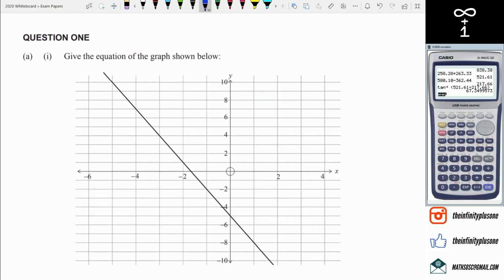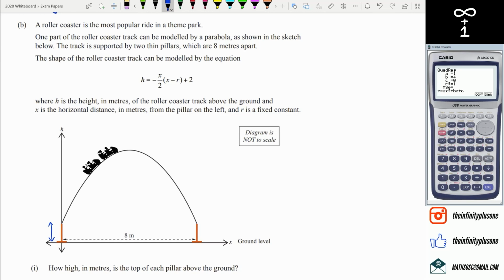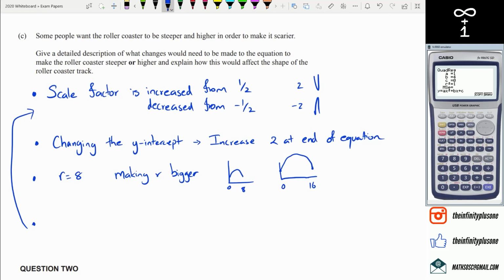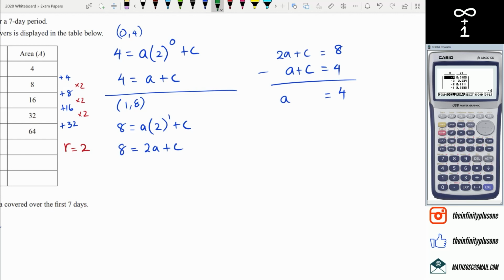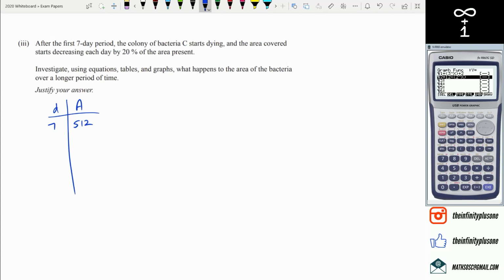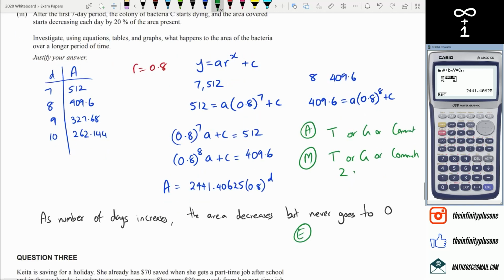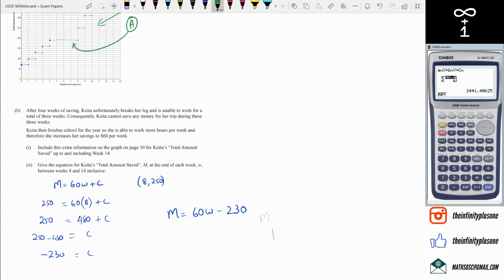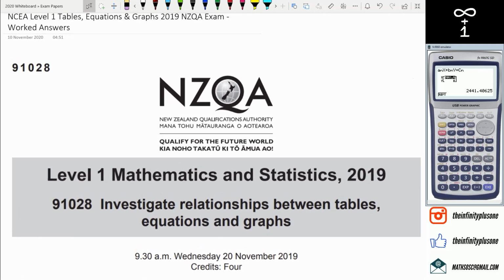NCEA Level 1 Tables, Equations & Graphs 2019 - Worked Answers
2019 AS91028 Level 1 Tables, Equations & Graphs -  Worked Answers
Level 1 Investigate relationships between tables, equations and graphs

Chapters
0:00 Intro
0:37 Question 1a(i)
3:19 Question 1a(ii)
4:19 Question 1a(iii)
7:56 Question 1b(i)
9:29 Question 1b(ii)
11:57 Question 1b(iii)
13:12 Question 1c
17:14 Question 2a
22:02 Question 2b(i)
26:10 Question 2b(ii)
31:15 Question 2b(iii)
40:46 Question 3a
42:44 Question 3b(i)
46:12 Question 3b(ii)
49:12 Question 3c
55:57 Final words